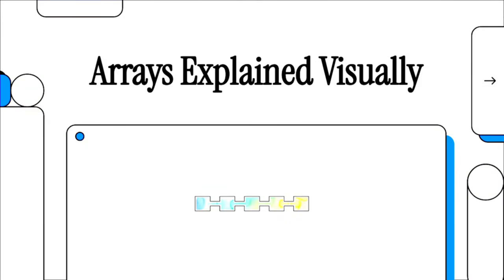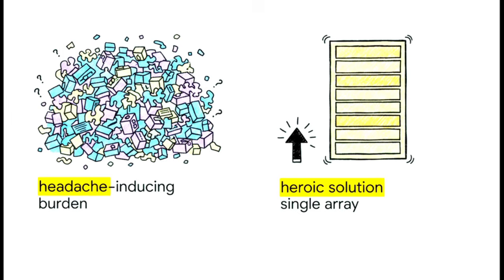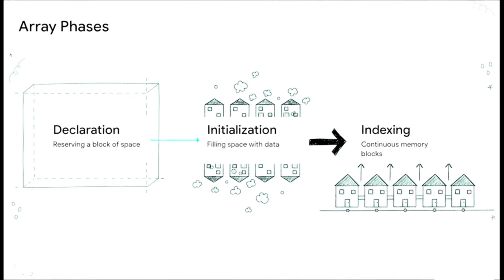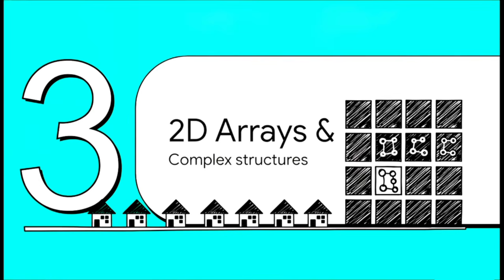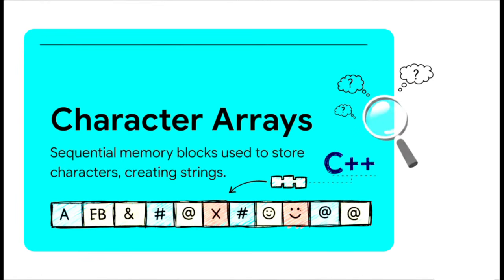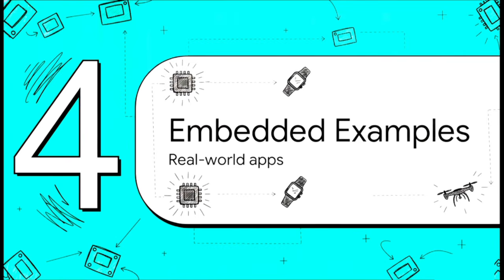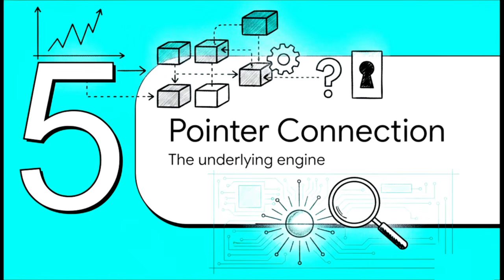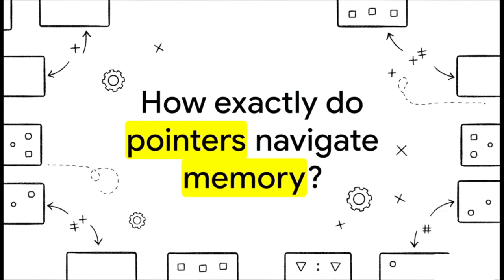Arrays in C Programming Explained Visually | Embedded C Programming #4 | Microcontrollers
Arrays are one of the most important data structures in C programming and are widely used in embedded systems. In this fourth episode of the Embedded C Programming Series, you'll learn how arrays store multiple values efficiently, how they are organized in memory, and how they are used in real-world microcontroller applications.

This video uses visual animations, memory diagrams, and practical embedded examples to make arrays simple and intuitive.

Whether you're programming Arduino, STM32, ESP32, AVR, PIC, or ARM Cortex-M microcontrollers, understanding arrays is essential for writing efficient firmware and handling sensor data.

✅ Why Arrays are Needed

✅ Array Declaration & Initialization

✅ Memory Layout of Arrays

✅ One-Dimensional Arrays

✅ Two-Dimensional Arrays

✅ Character Arrays & Strings

✅ Arrays with Loops

✅ Common Programming Mistakes

✅ Real Embedded Applications

🔥 Real Embedded Examples
Storing Temperature Sensor Readings
ADC Sample Buffer
LED Pattern Control
LCD Character Buffer
UART Receive Buffer
PWM Lookup Tables
Robot Sensor Data Storage
Image Data for LED Matrix
Data Logging
FFT Sample Storage

Arduino Developers
STM32 Developers
ESP32 Developers
Robotics Enthusiasts
IoT Developers
Firmware Engineers
Engineering Students

▶ Episode 1 – Variables

▶ Episode 4 – Arrays (Current Video)

▶ Episode 5 – Pointers

▶ Episode 6 – Structures

▶ Episode 7 – Memory